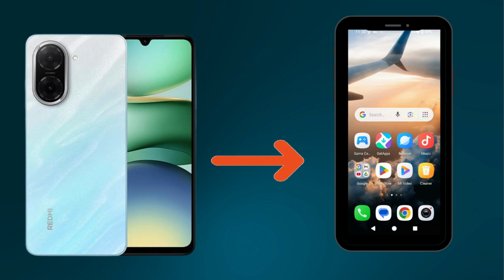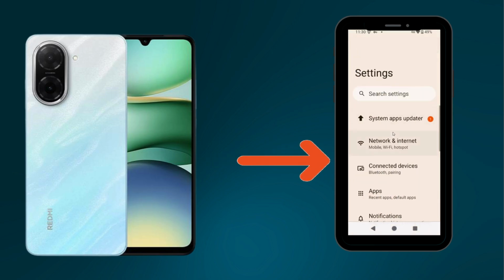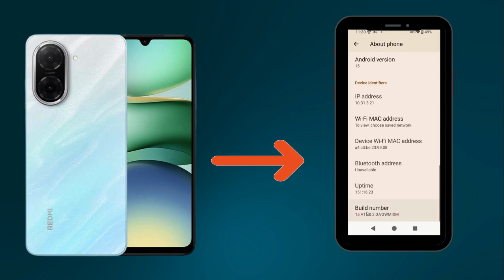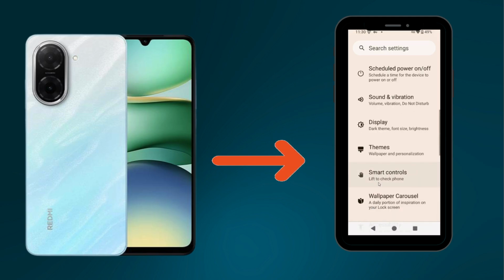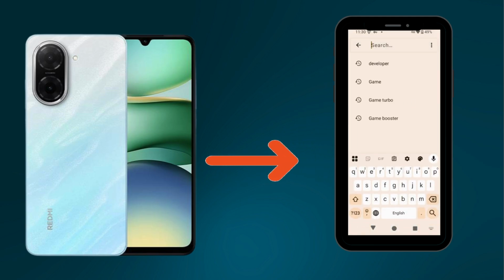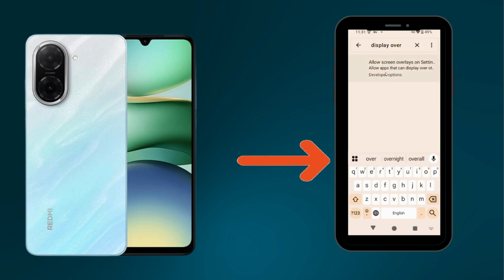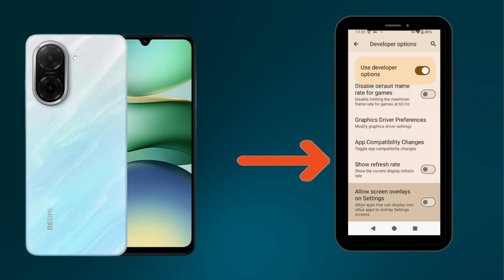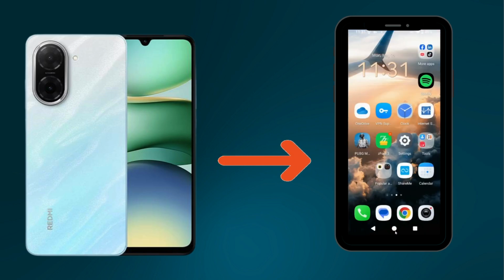How to Display Over Other Apps in Redmi A5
This video is all about How to Display Over Other Apps in Redmi A5.